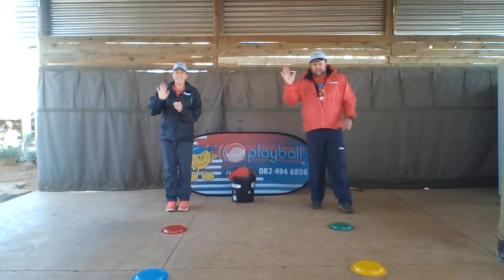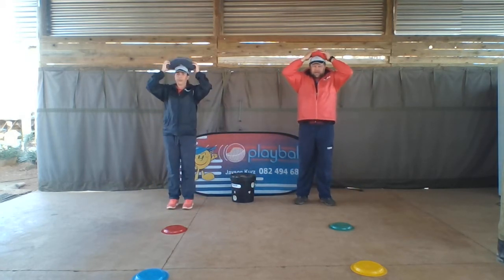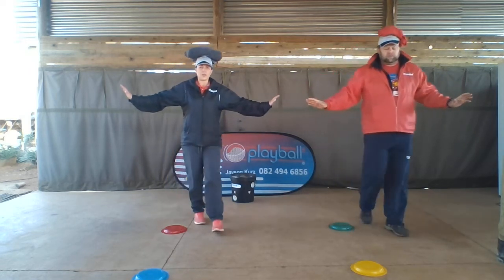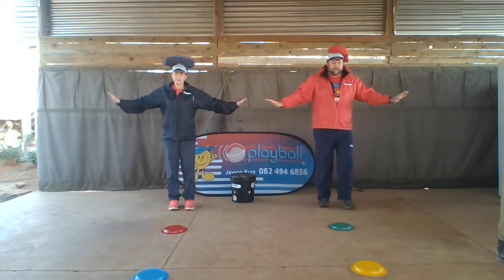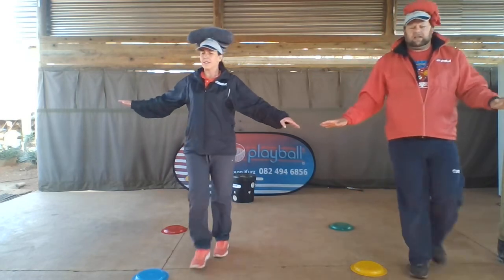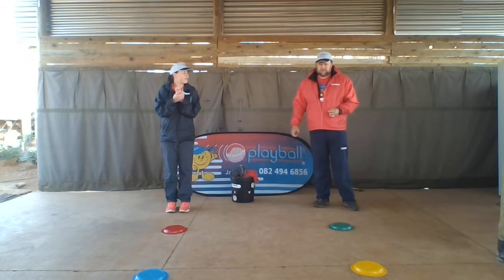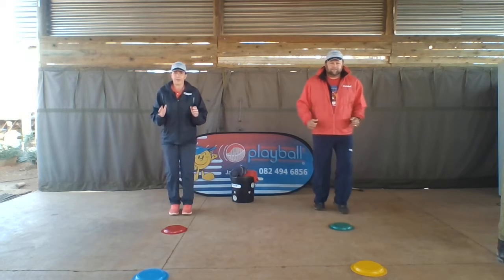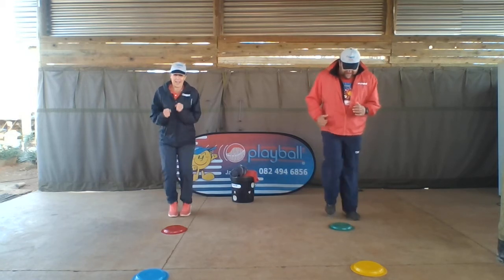3 I can do week 10 Balancing and Running